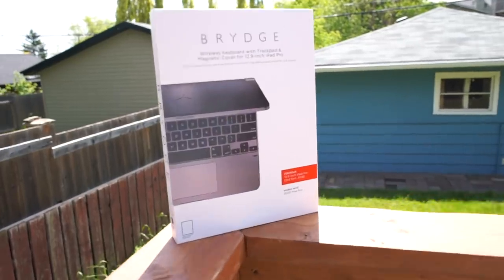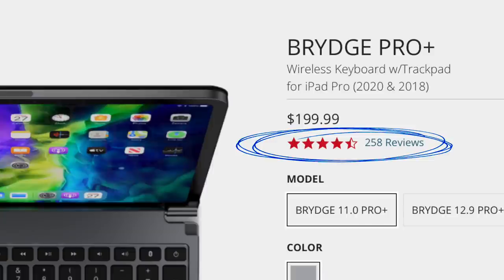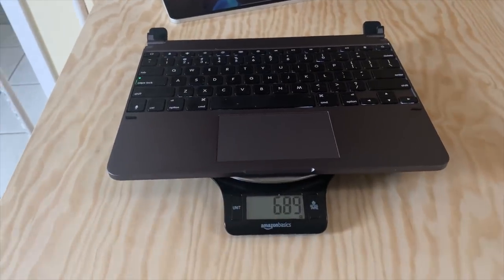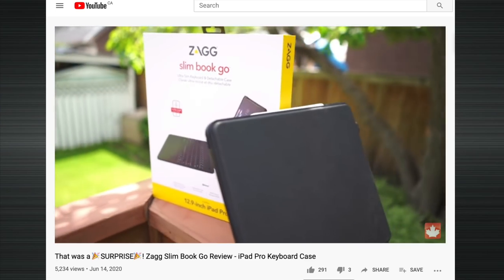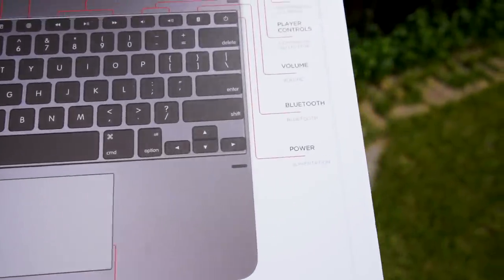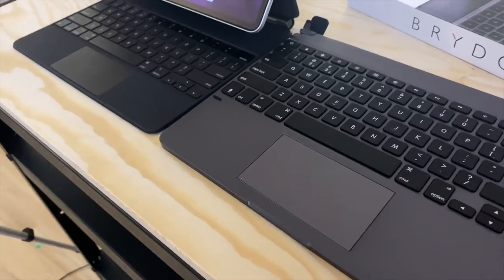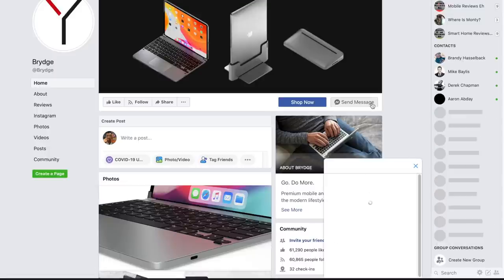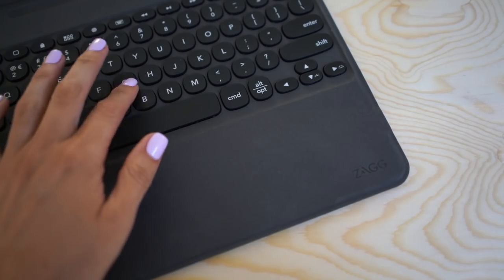The 💯COMPLETE💯 Brydge Pro + Review for the iPad Pro (4 Week Test Drive)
The Brydge Pro+, as of right now, is really the only keyboard/trackpad alternative to the extremely expensive Magic Keyboard for the iPad.

The Brydge Pro+ is $230 dollars, the Magic Keyboard is $350.

Is the Brydge Pro+  worth considering? The short answer is generally no. The trackpad is terrible on the Brydge Pro+.

The longer answer would be MAYBE IF you’re primarily a keyboard and mouse user. Going to the Brydge Pro+ wouldn’t be terrible.

BUT if you’ve been a Apple laptop or an APple trackpad user and have gotten use to all the gestures, this Brydge Pro+ is going to frustrate you to no end.

See if the Brydge Pro + is on sale on Amazon!

My Brydge Pro + Review includes:
0:00 Intro
1:22 Overall Design
3:09 Keyboard Functionality
5:04 Keyboard Shortcuts
6:10 Trackpad Functionality
8:29 Typing Experience
9:14 Versatility
10:13 Should you really get this product…

Installing your iPad into the Brydge Pro + requires you to strong arm your device into the hinges. These hinges are bigger than the ones found on the regular Pro and are tougher as they are able to stop the iPad from slowly falling over.

Lining up that edges of the keyboard with the iPad also requires a bit of elbow grease as you have to move the iPad while in the hinge.

I do have a screen protector on this iPad and as you can see, it fits into the hinges of the product. BUT it is showing a bit of wear and tear after three weeks of usage. So ex-nay on using a glass screen protector with the Brydge Pro+.

When it comes to bulk, the keyboard weighs about 690g’s which is lighter than the regular Pro which is surprising BUT you’re still being close to doubling the weight of the 12.9 inch iPad Pro.

When it comes to Keyboard functionality, the Brydge Pro+ connects via BT 5.0 so when you decide that this is terrible product, you can still pair it with something else that needs a keyboard to be used from a distance?

Like all BT keyboards, the keyboard needs to be woken up after it goes to sleep. You need to press a key to wake it up, tapping the trackpad does nothing.

The Brydge Pro+ on the 12.9 comes with a full-sized keyboard that has smaller than average keys at 15.5mm wide. The magic keyboard keys are almost a full mm bigger. The distance between the keys is the same.

Ok. Let’s talk about the trackpad.

It’s so bad. Just so bad. So so so bad. Using trackpad between the Brydge Pro+ and Magic Keyboard is day and night.

Even with Brydge’s latest firmware update, scrolling is still chunky. The bounce-back effect that we’ve all grown to love is still feels like somebody is snapping a virtual rubber hand into my eyeball.

The trackpad itself is larger than the one found on the Magic Keyboard but that doesn’t make a difference when it’s terrible to use.

There is no flow when doing two finger scrolling. It seemingly scrolls down on a page by page basis rather than a free scroll. It almost feels like somebody is pressing the page down button for you every time you try to scroll.

The trackpad isn’t as responsive, random double clicks would happen, two finger scrolling sometimes worked, sometimes didn’t. Overall, from just a regular trackpad usage, it’s not great.

How about higher level gesturing with the trackpad? Is the Brydge Pro+ any good for that? Nope.

So how’s the typing experience?

Typing on the Brydge Pro+ is better than the Pro. The buttons aren’t as hard. My typing is a little less accurate with the Pro+ when compared to other keyboards because of the smaller keys but overall, it didn’t feel like I had to rage-slam every word I was typing on the Bryge Pro+.

The buttons themselves are a bit mushy, it doesn’t have the crisp click of Apple’s keyboard but from my experience with iPad keyboards, they all tend to be mushy.

When it comes to versatility, typing with the Pro+ on a flat surface is fine, using it on your lap isn’t too bad either except that you have to deal with the top-heaviness of the device. It’s always going to feel like it’s going to flop over.

Remember, the iPad is still heavier than the keyboard so be careful. BUT this is the only keyboard that offers 0-180 degree viewing angles.

I love marketing fluff. How useful is the 0 degree viewing angle? But I guess at 180 degrees, you easily use your Apple Pencil. Awkward but doable.